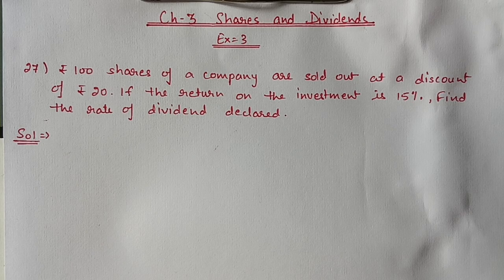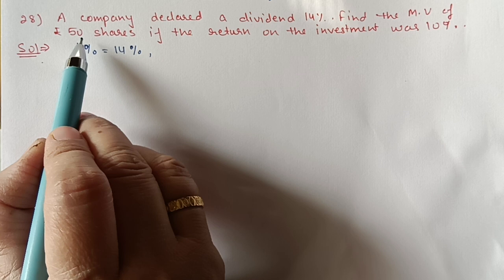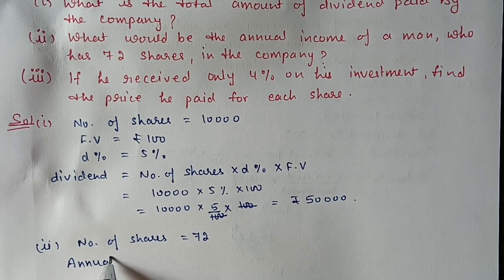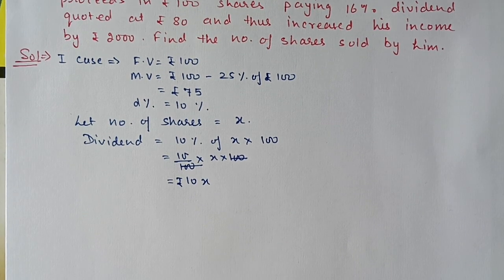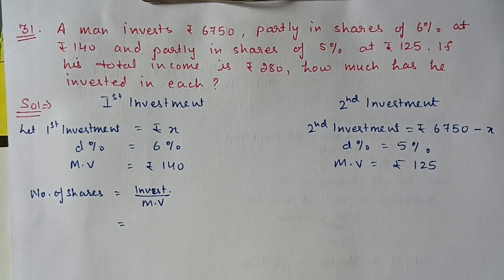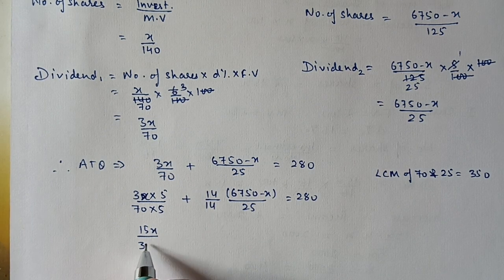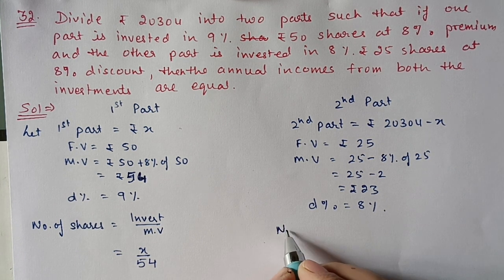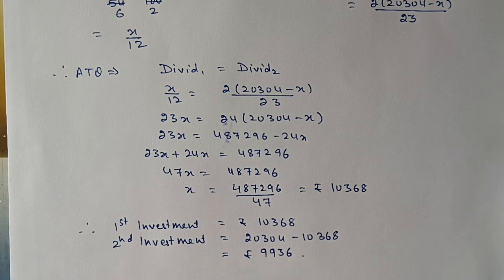Class 10th ICSE Math Ch 3 Shares and Dividends Ex 3 Qus 27 to 32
Ch 3 Shares and Dividends
Ex 3 Qus 27 to 32